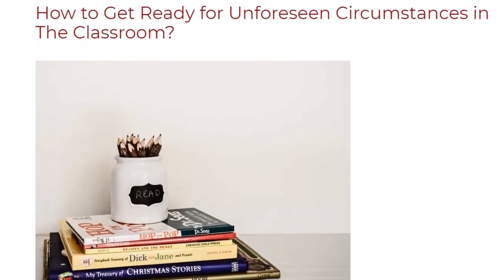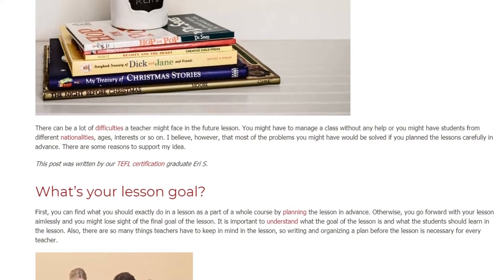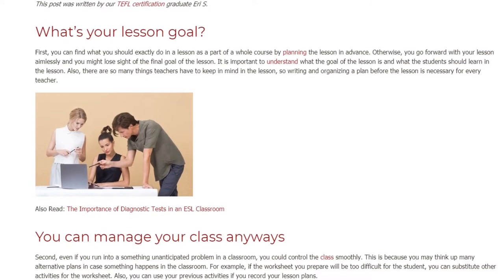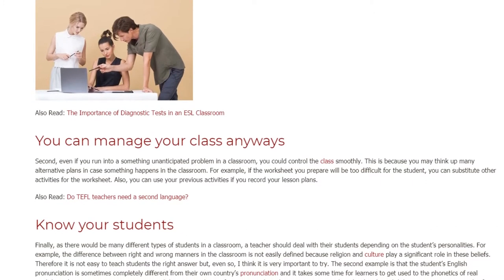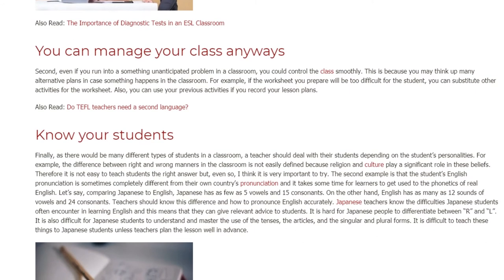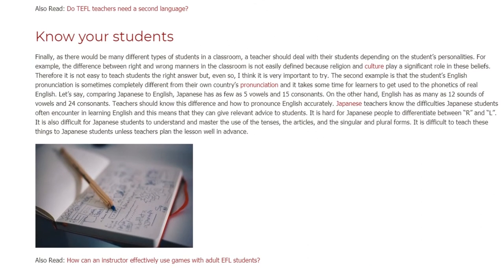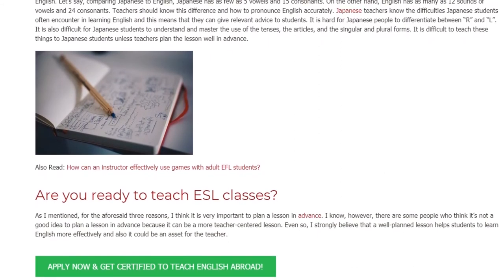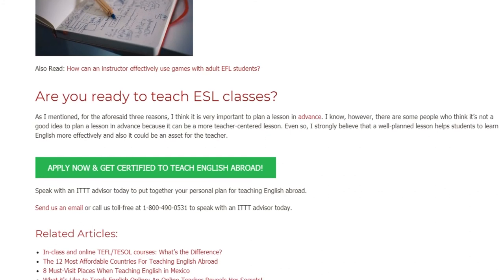How to Get Ready for Unforeseen Circumstances in The Classroom | ITTT TEFL BLOG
There can be a lot of difficulties a teacher might face in the future lesson. You might have to manage a class without any help or you might have students from different nationalities, ages, interests or so on. I believe, however, that most of the problems you might have would be solved if you planned the lessons carefully in advance. There are some reasons to support my idea.